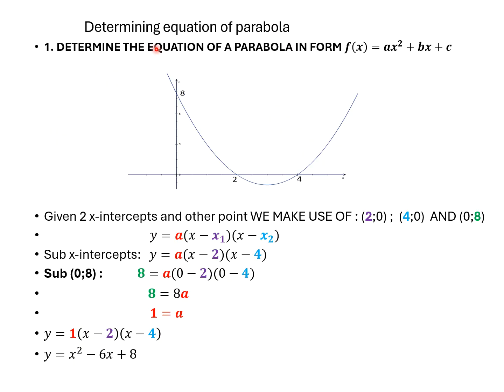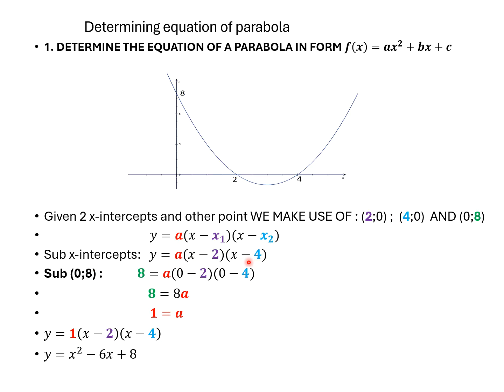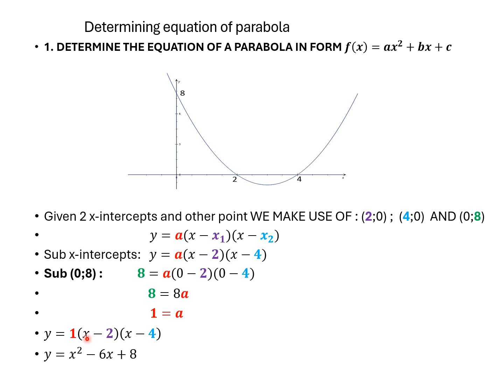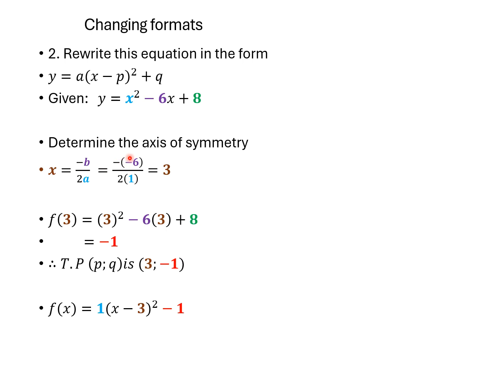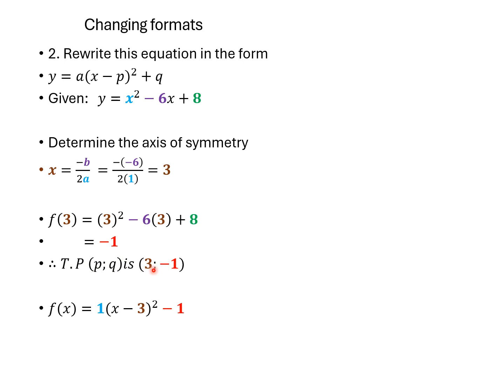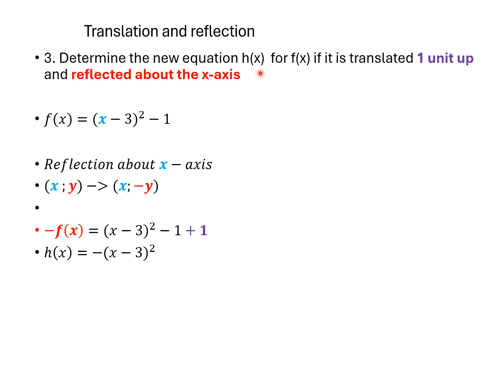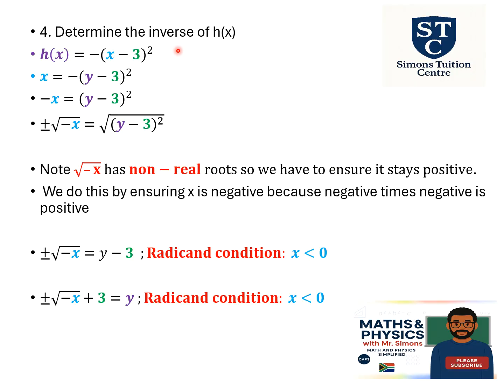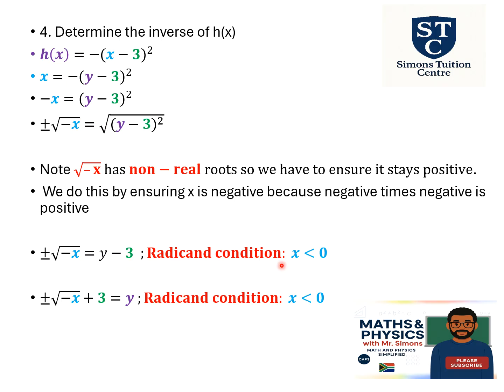2 7 1 Inverse Function Parabola GIVEN A DRAWING AND COORDINATES